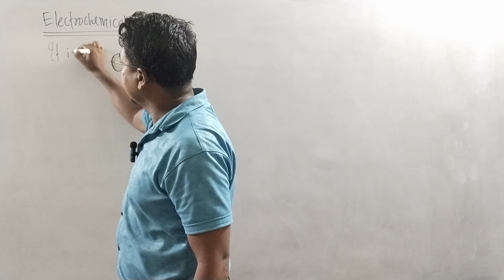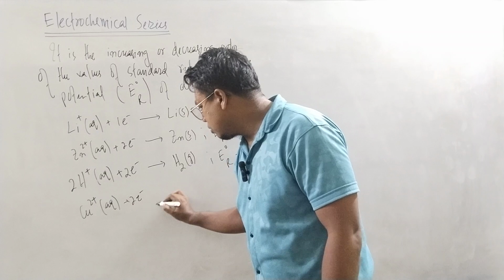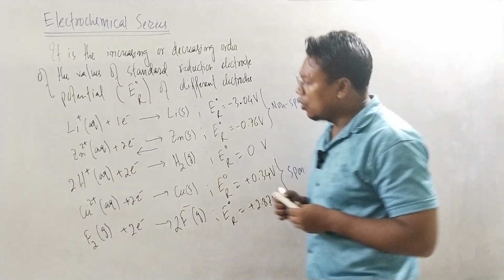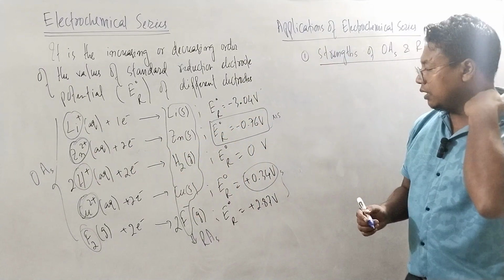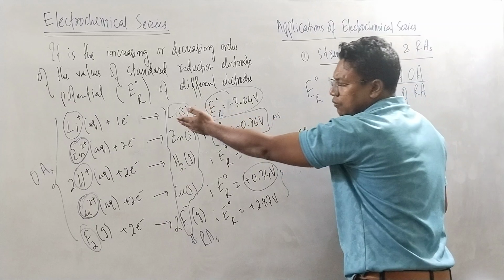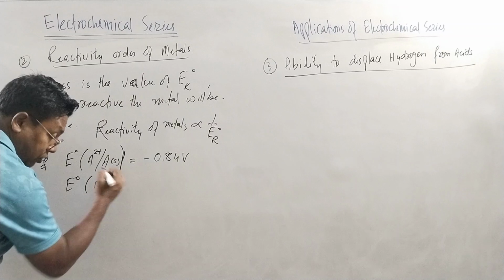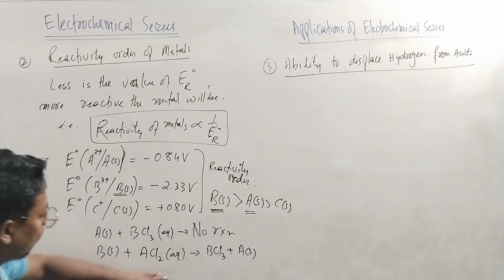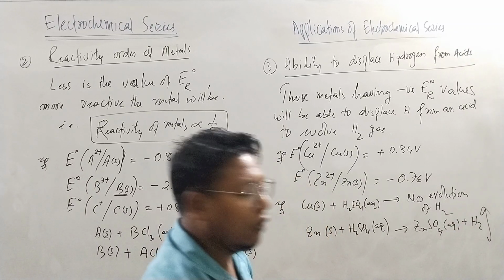Electrochemical Series || Applications of Electrochemical Series || Electrochemistry L3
Electrochemical Series || Applications of Electrochemical Series